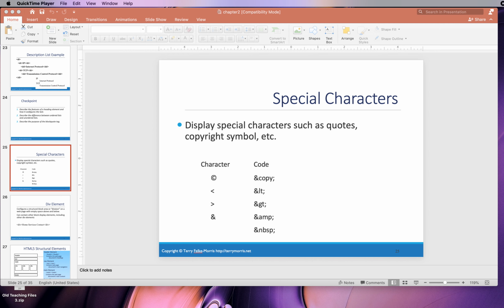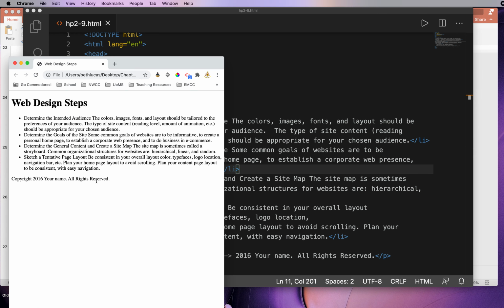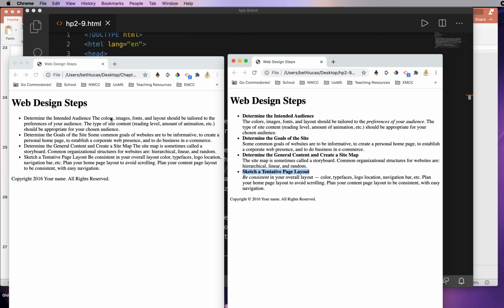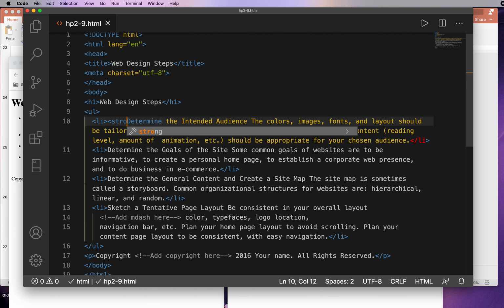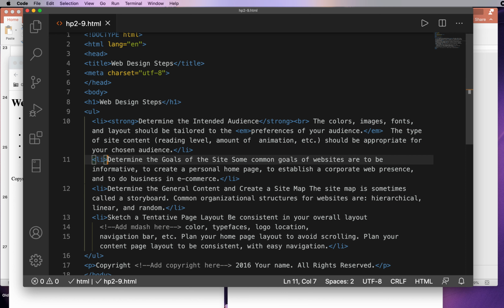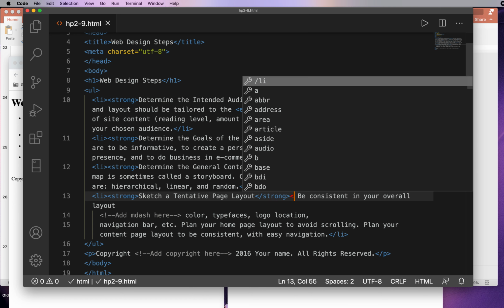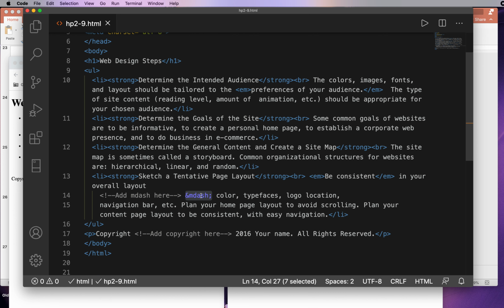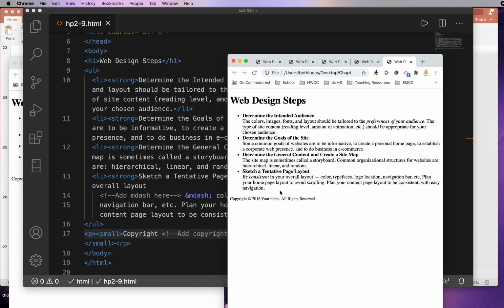HTML02 - Special Characters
Tutorial on special characters like &mdash; &copy; and new tags like strong, em, and small.